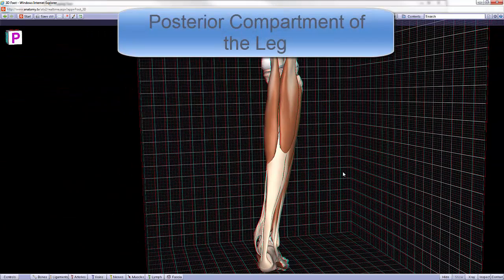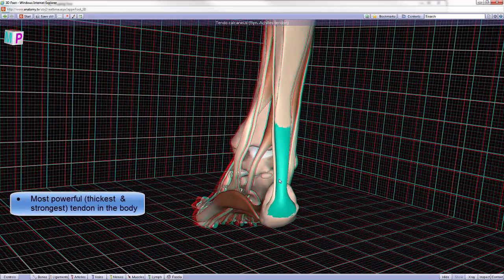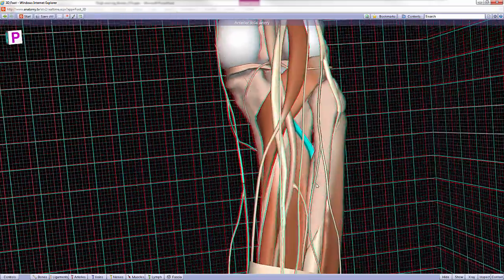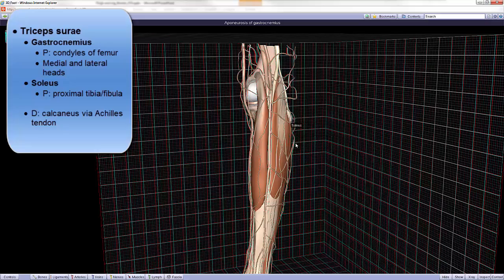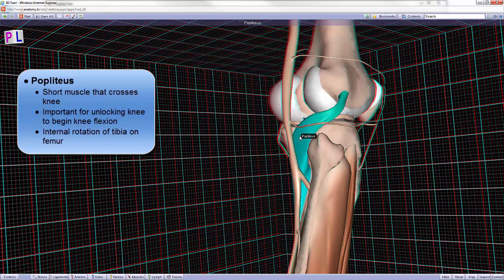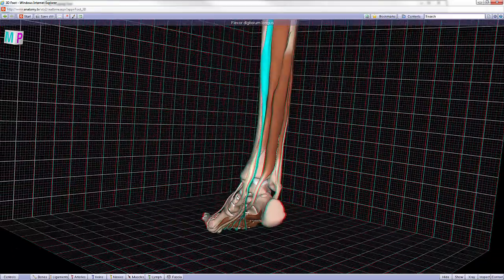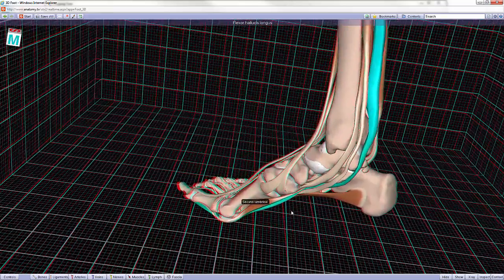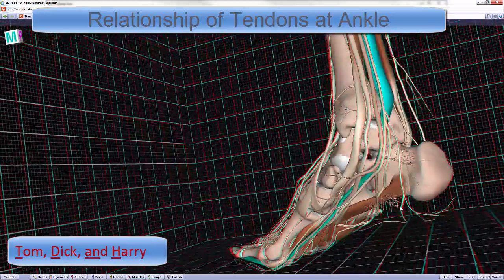Posterior Leg - short 3D video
quick review of posterior leg anatomy - to complement (not substitute!) learning from lecture material, dissector, textbook...